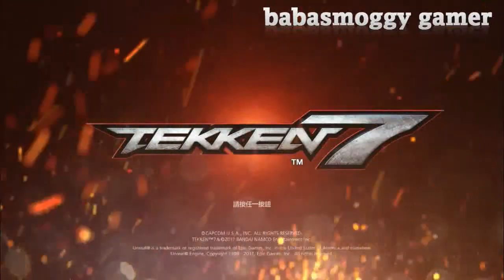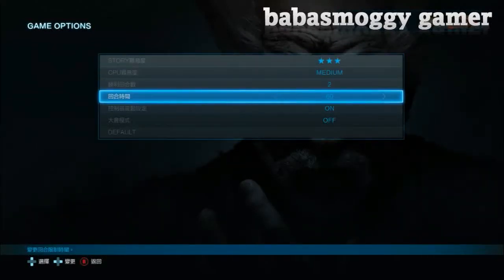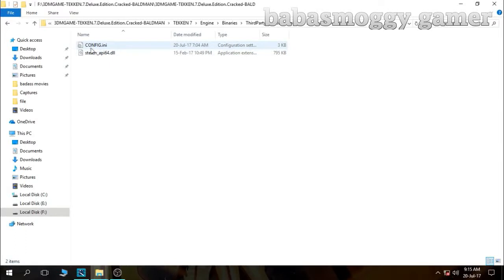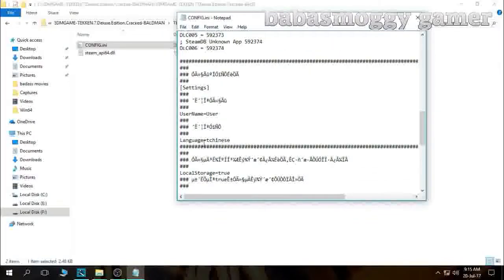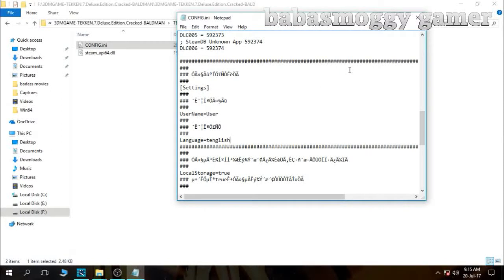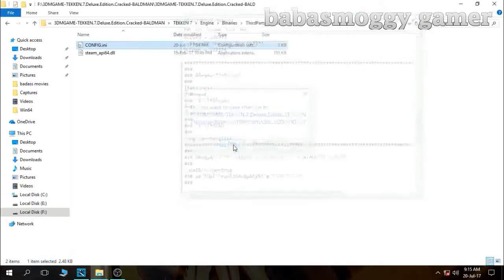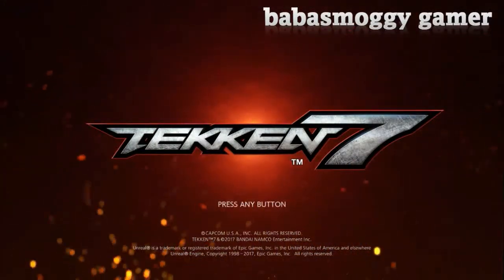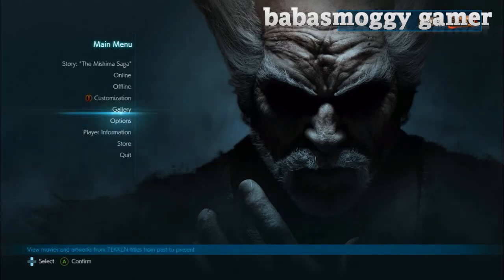how to change language in tekken 7 fix 100% working PC